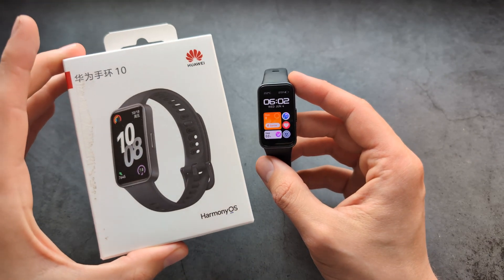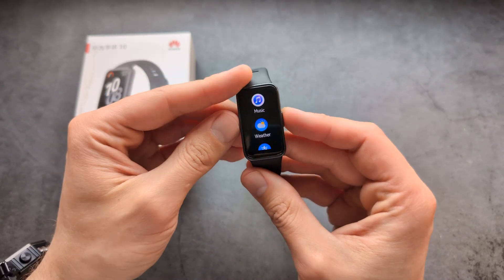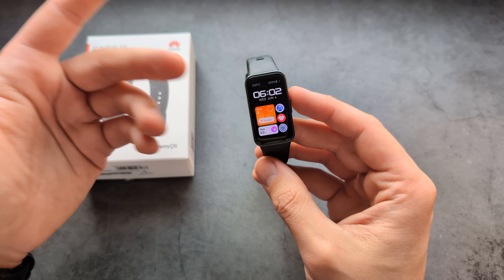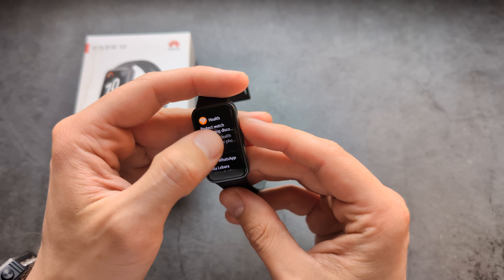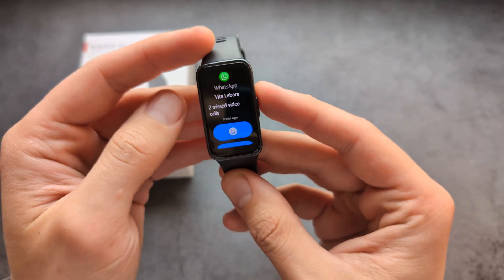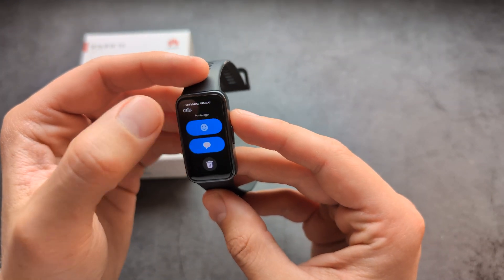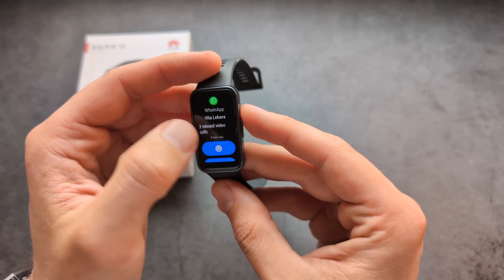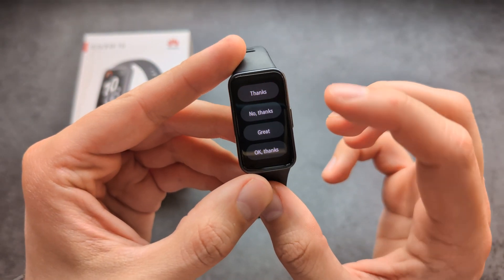WhatsApp on Huawei Band 10 ? Can you Receive WhatsApp Calls & Notifications + Replying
How do you use WhatsApp on Huawei Band 10